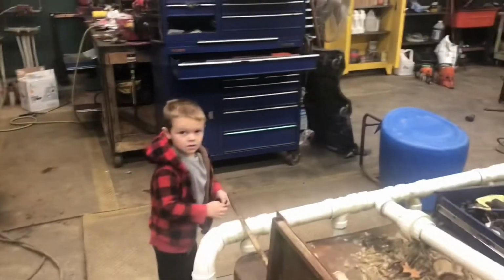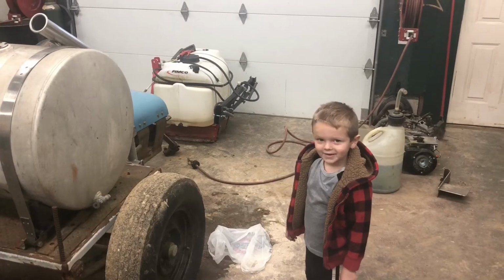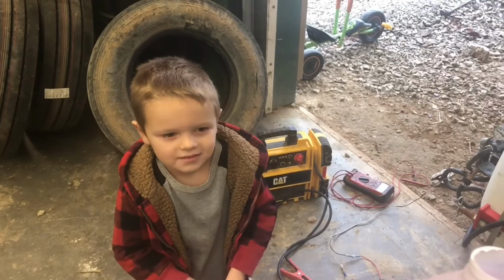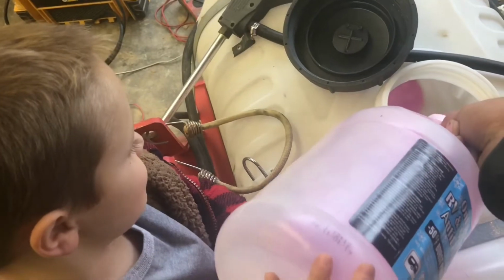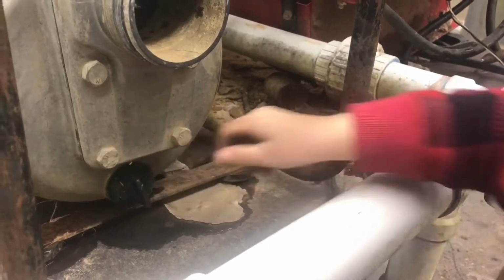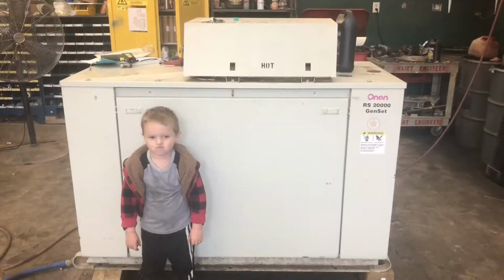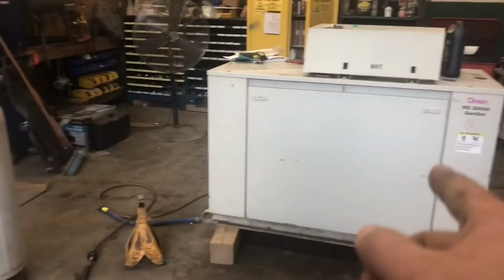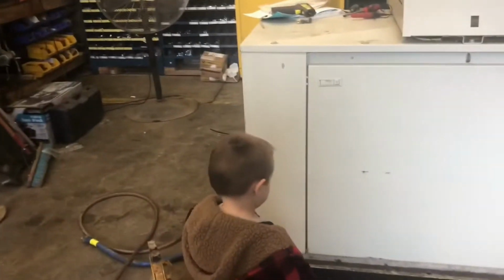Me and gunner winterizing and cleaning the shop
Me and gunner peppering everything for the pending winter and getting the shop cleaned out for the upcoming arrival of the 850 John Deere dozer